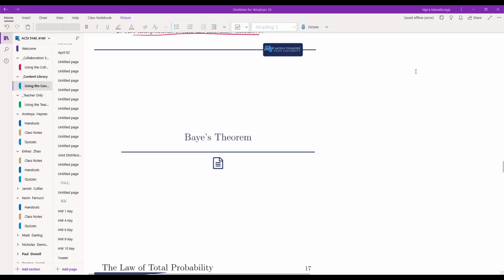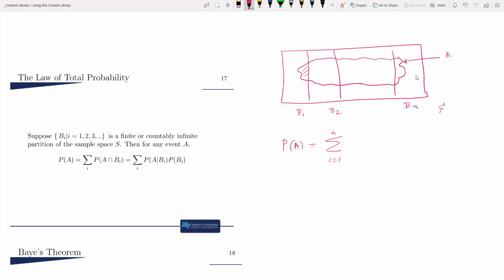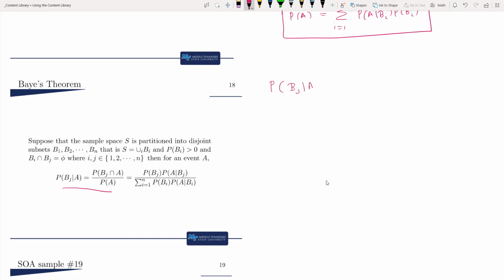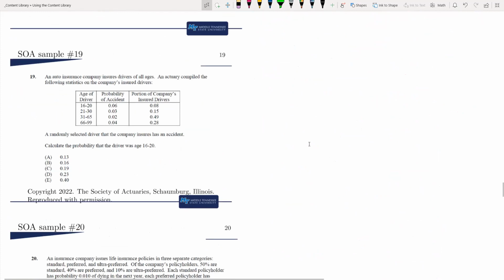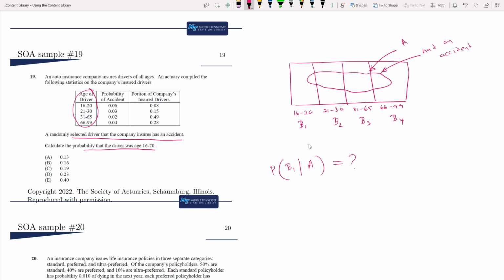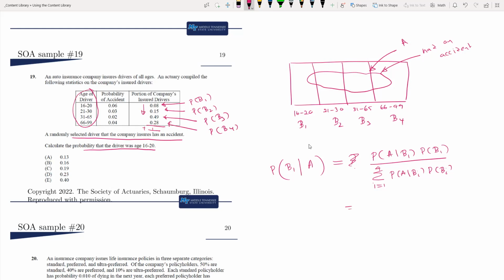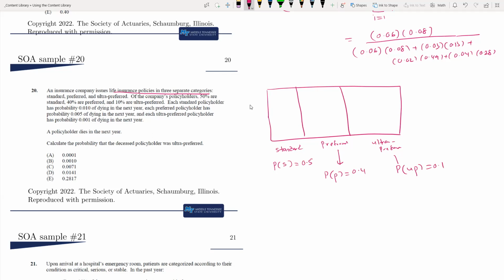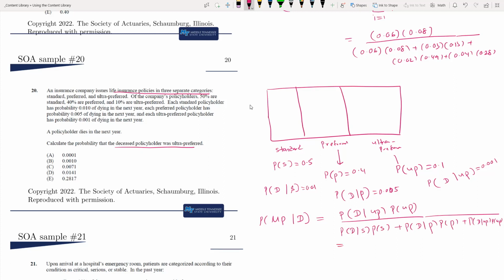SOA Exam P Module 3 Part 2